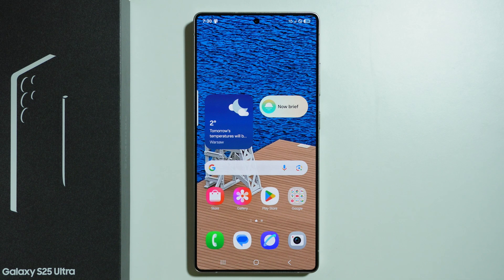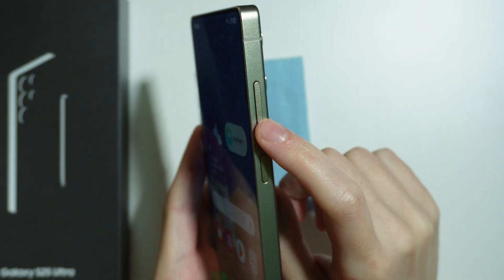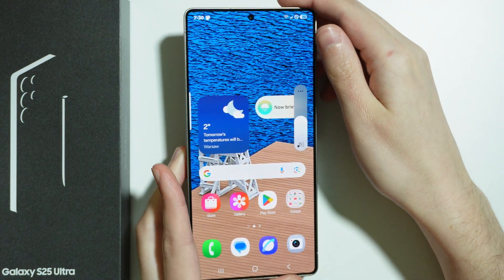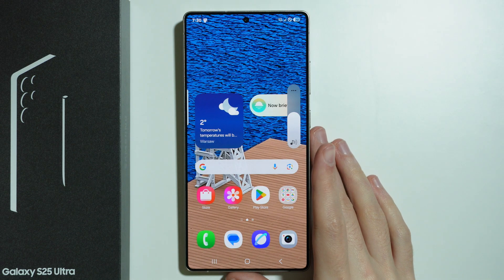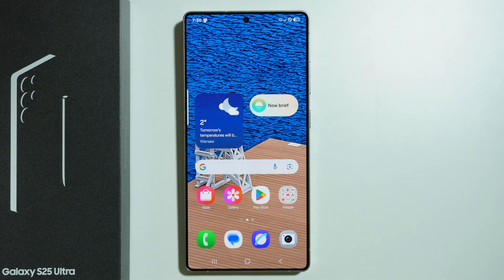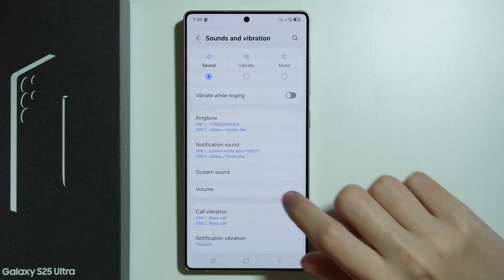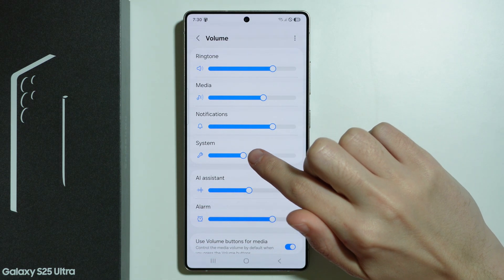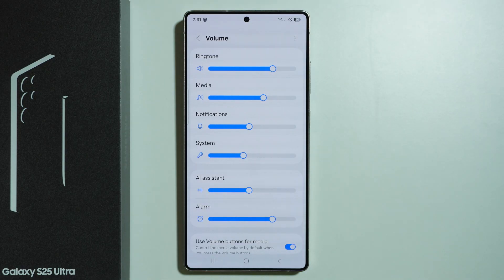Samsung Galaxy S25 Ultra: How to Change Volume (Adjust Volume Level)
Learn how to change and adjust volume settings on your Samsung Galaxy S25 Ultra with this comprehensive, step-by-step tutorial designed for all users. This video walks you through every step needed to fine-tune your audio experience, ensuring your phone sounds perfect for notifications, media, and calls. Discover expert tips on navigating your device's settings to achieve the ideal volume balance. Enhance your smartphone experience with this easy guide to mastering volume control on your Samsung Galaxy S25 Ultra.